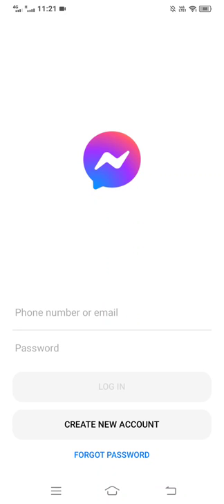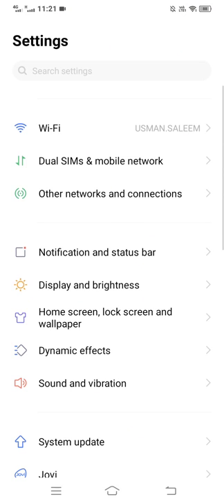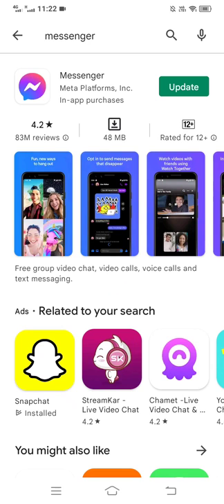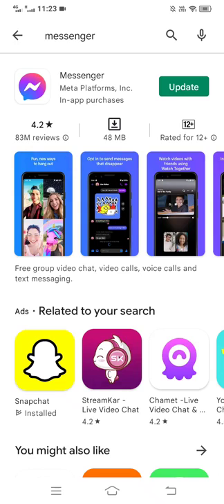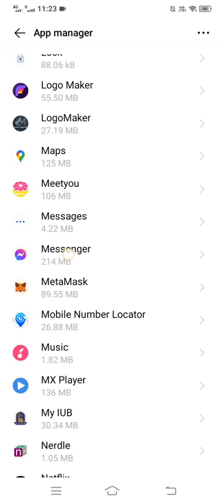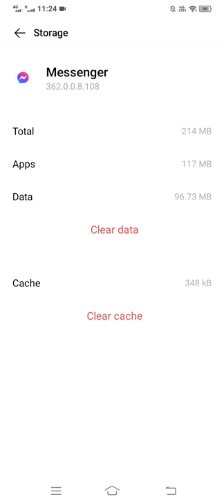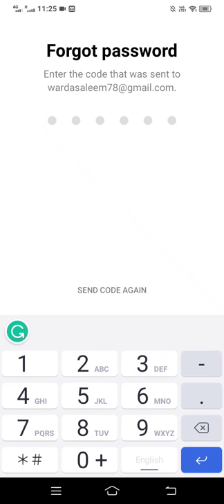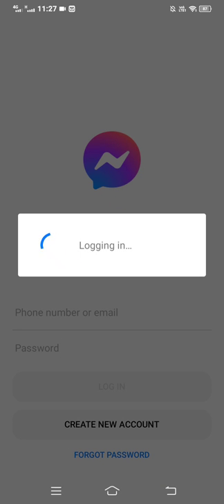How to Fix Facebook Messenger Login Problem | Simple and Easy (2022)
How to Fix Facebook Messenger Login Problem

In this video I am going to show you How to Fix Facebook Messenger Login Problem.